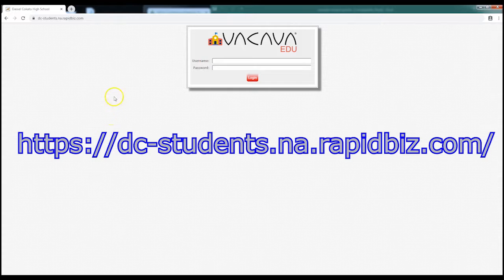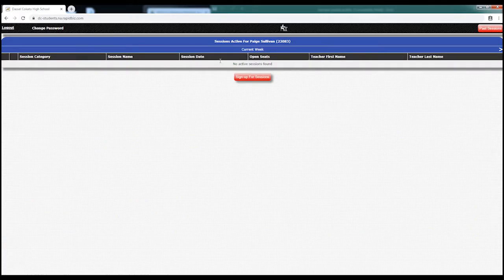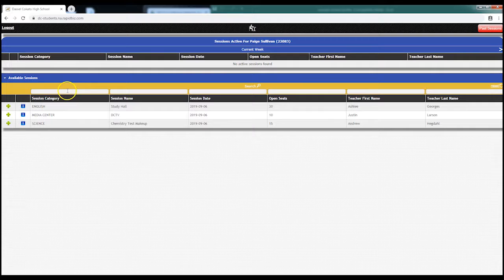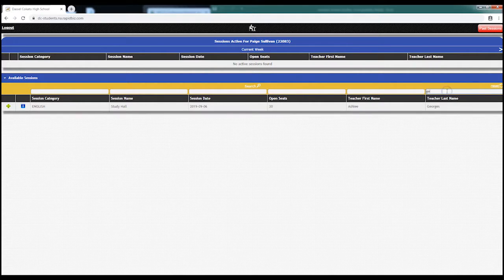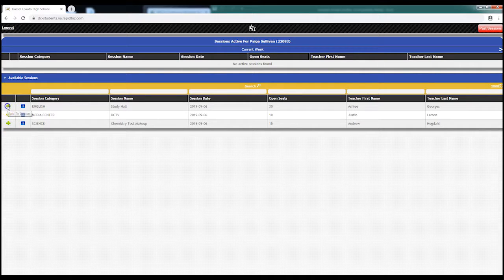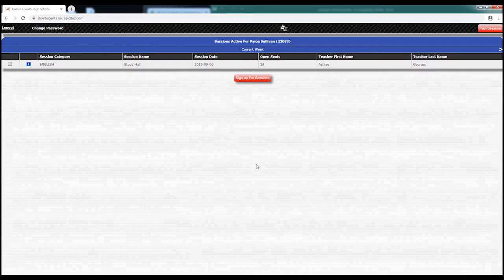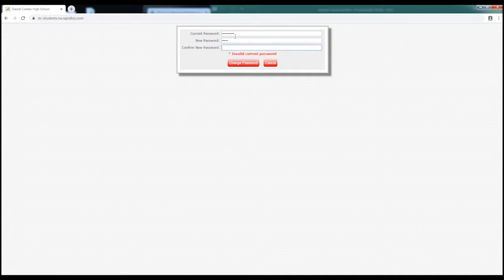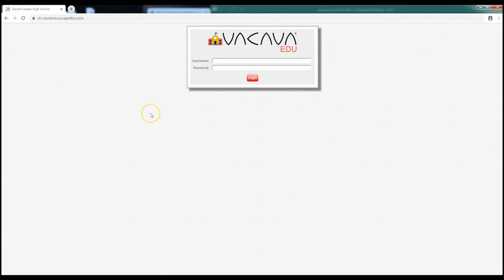DCHS AchieveMore Instructions for Students